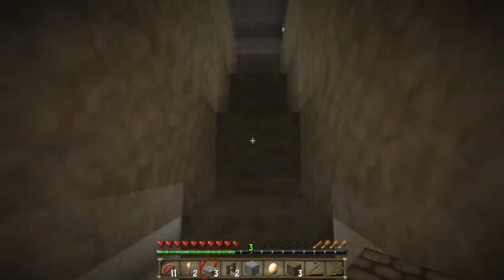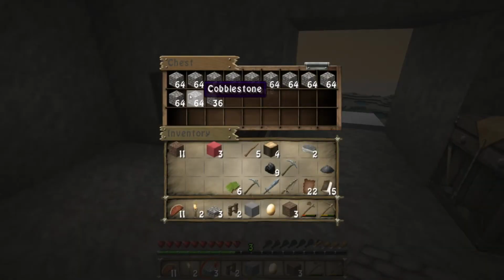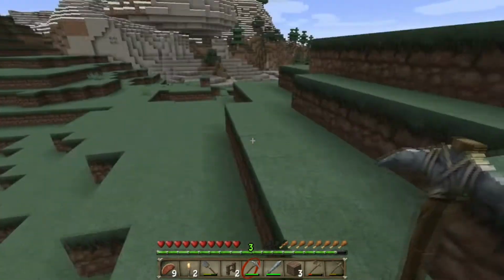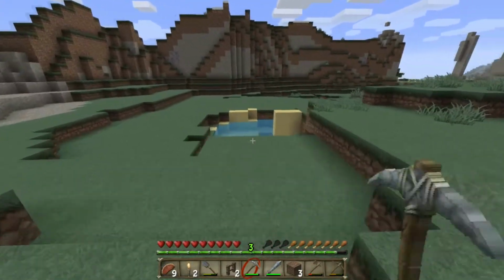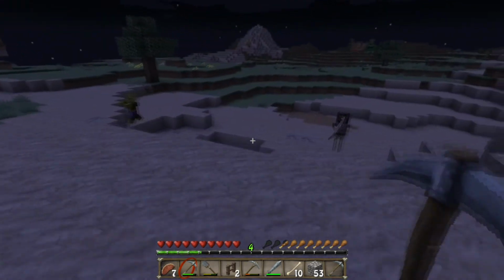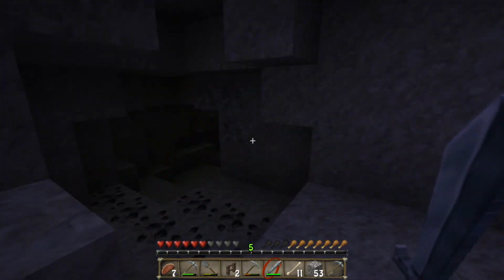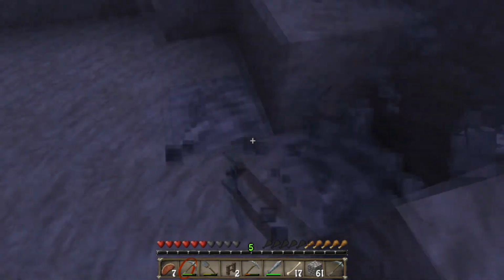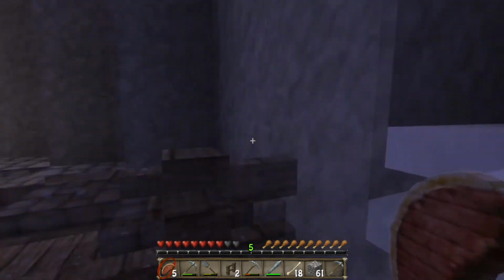JURASSIC PARK MINECRAFT #2!!! HOUSE FOR THE AGES!!! (Minecraft - PC)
I hope you enjoyed the second episode of Jurassic Park! STAY AWESOME!!!

Fancy Watching me LIVE on TWITCH!? Then check out the link below to see my Twitch Channel!!!

Keep up to date with all the latest information and sneak peeks on videos by following me on Twitter!!!

Keep in contact with me by interracting with me on Skype!!!
Skype: majorminecrafthd

Hello to all the new viewers and subscribers on this channel and I hope I can bring you the best content possible! This channel is Gaming based on the PS4 as of now but now its 2016 I have purchased a gaming computer and will be playing different mod packs, servers and much more! I advise you too stick around for more hilarious and fun content!

Hey Guys! MajorMinecraftHD here! Uploading a different series to my channel day by day for you to enjoy! I promise to keep the content on my channel at an extremely high quality and featuring only the best videos for your enjoyment!
My channel is child friendly and suitable for everyone who is interested in Minecraft based videos and Collaborations!  As a youtuber, I love interacting with my viewers and subscribers through YouTube, in the comments section and my various social media platforms, such as; Twitter and Skype! (Linked below!) I guarantee that you shall get a reply on these platforms as I love to hear your feedback and advice! My motivation for YouTube is hearing the positive (and negative!) feedback from my viewers, this encourages me to carry on making the best quality videos I can for you to watch and enjoy!
But also making videos that I enjoy to record and edit myself! With your help I know we can smash the subscriber goals that I have and become an interactive and successful channel!

Thank you for all the support as always and for making my goals achievable! Let's keep growing together! And of course, STAY ACTIVE!!! STAY AWESOME!!!